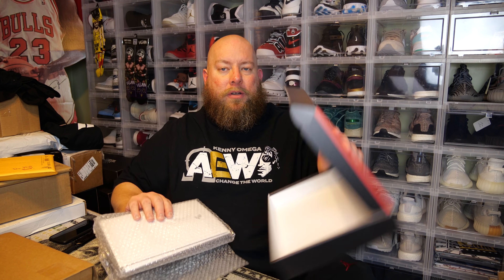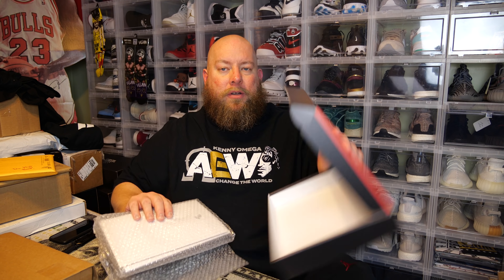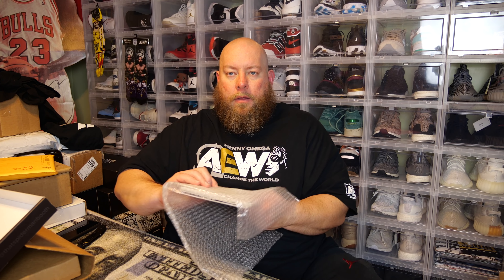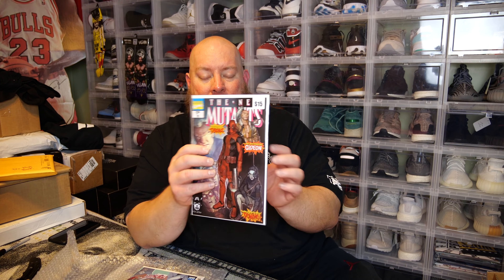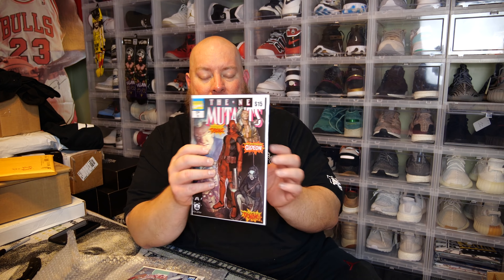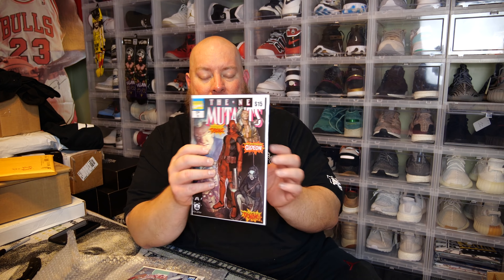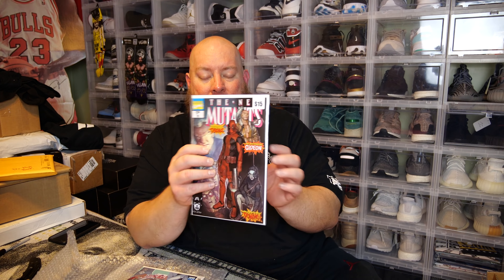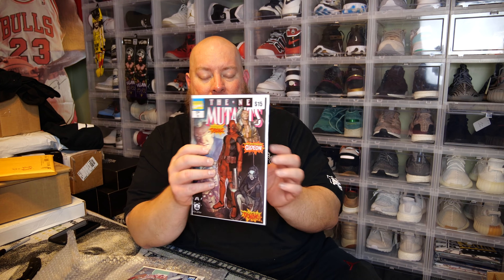Opening up THREE $30 Comic Book Mystery Boxes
Let’s enjoy some more comic book mystery boxes!

Clint Miller
484 E. Carmel Dr. #127